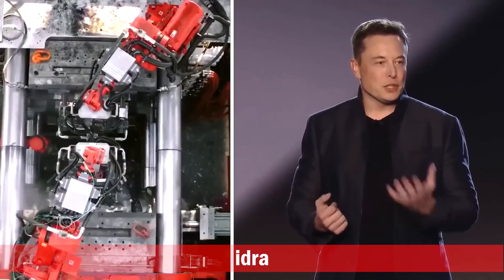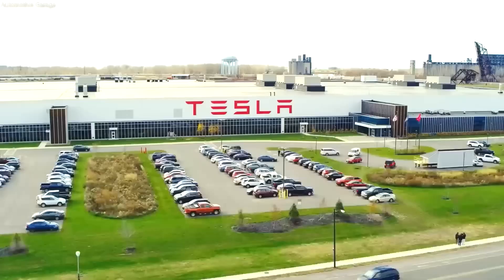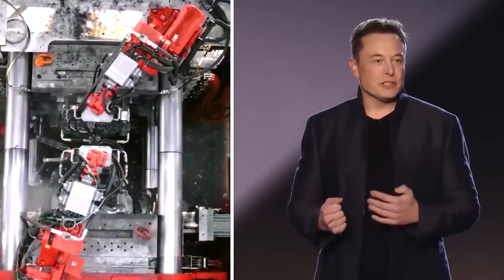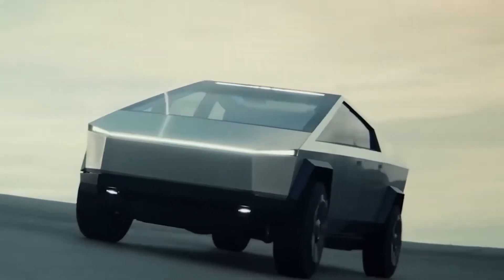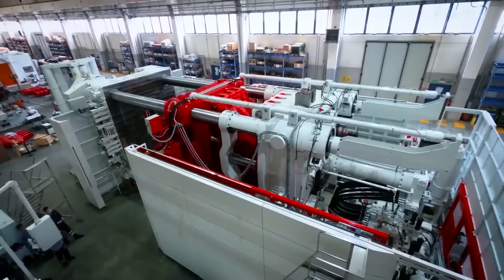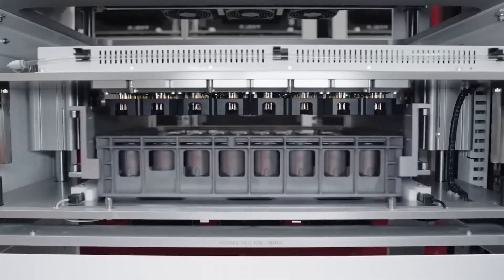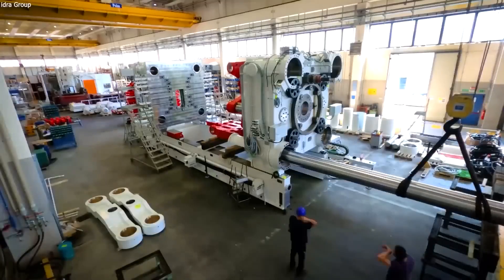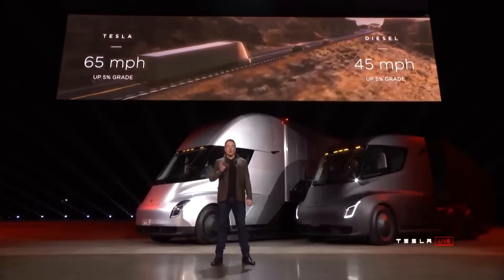Elon Musk FINALLY ANNOUNCED New Shocking Plans For Tesla's Gigapress That Will Change EVERYTHING!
Elon Musk has finally unveiled his shocking plans for Tesla's Gigapress, and it's set to change everything! Join us as we explore this groundbreaking technology that promises to revolutionize automotive manufacturing. Discover how the Gigapress can streamline production, lower costs, and potentially make Tesla vehicles more affordable. Don't miss out on this game-changing announcement that will reshape the electric vehicle industry.